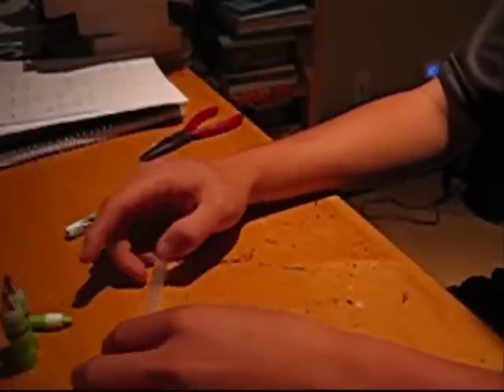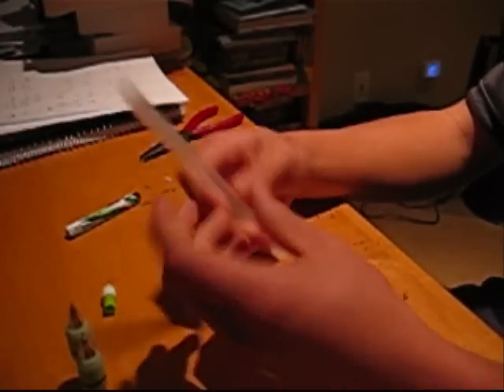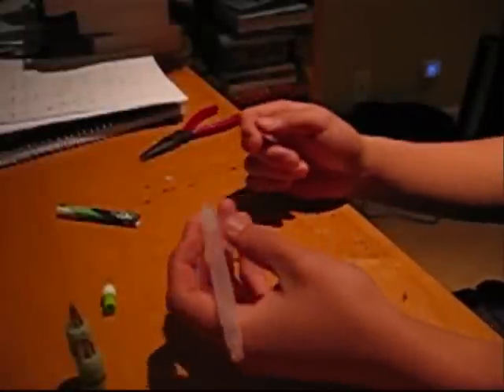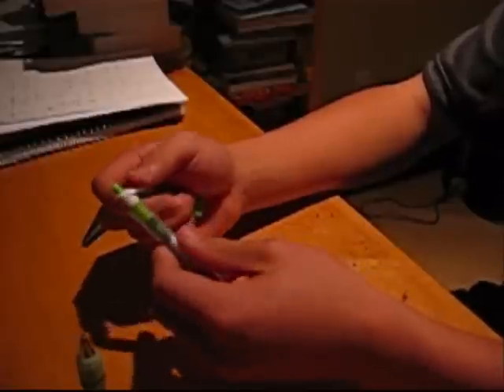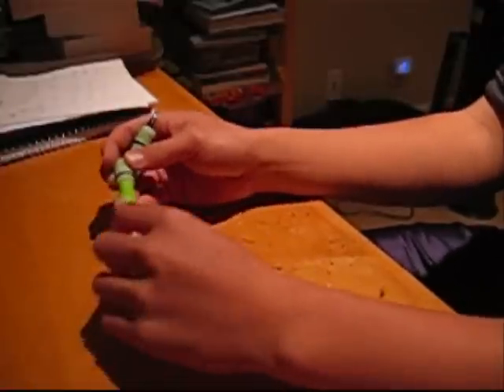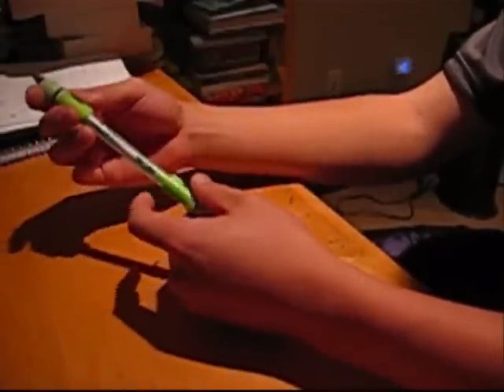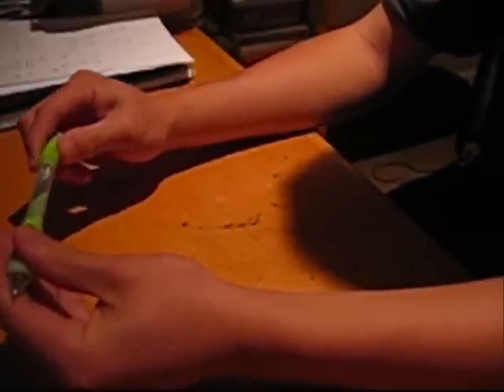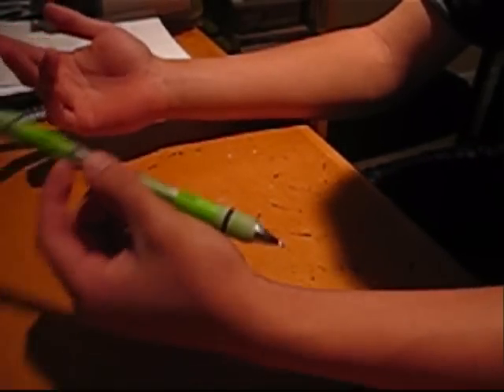Nachoaddict's Clear Body KT